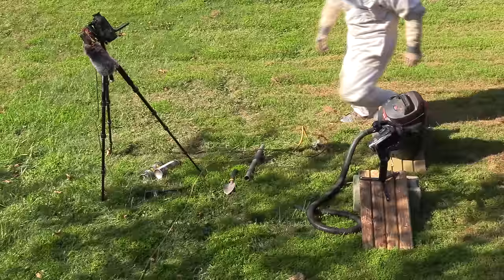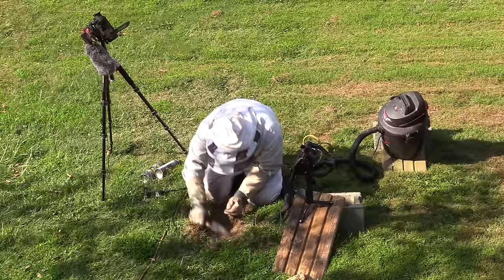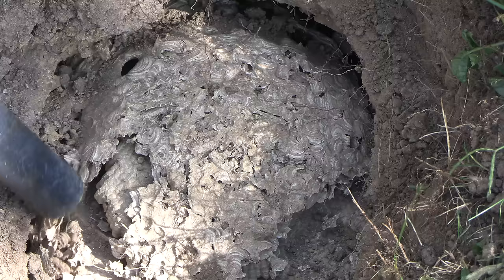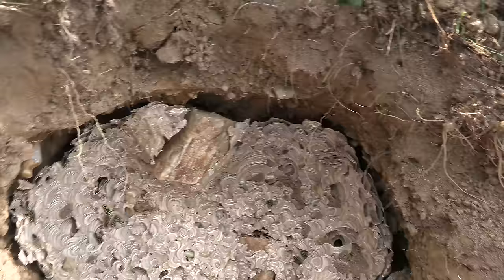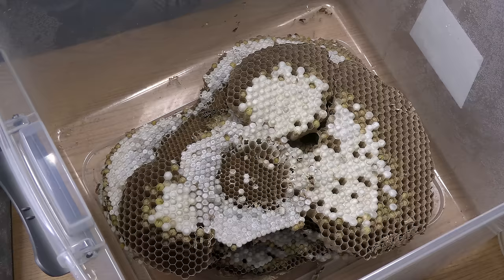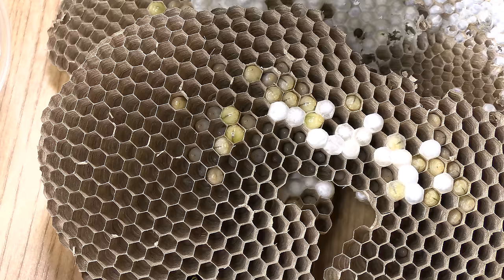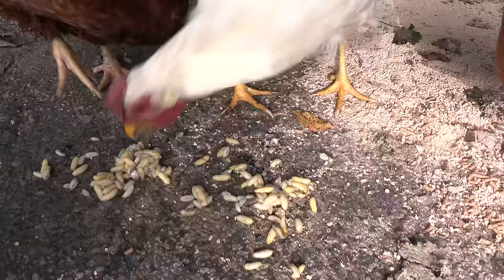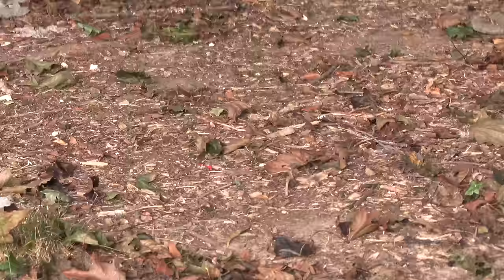Yellow Jacket MASSIVE Ground Nest STING Wasp Nest Removal ASMR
MASSIVE Yellow Jacket nest in ground Sting and Swarm! This nest was well hidden but began to swarm before my Dad started to mow. So out of safety for the old man ;-) It needed to be removed.

I vacuumed up many adults as I could while digging up the main nest. This nest had well over 3,000 individuals inside! Once extracted, you can see the inside the hole and learn just how they accomplish this feat!

And of course,  no removal is totally complete without a little tweezing for you larvaholics and the girls having a feast!